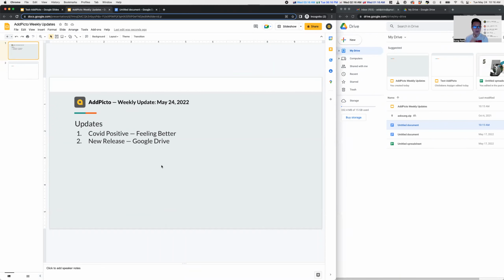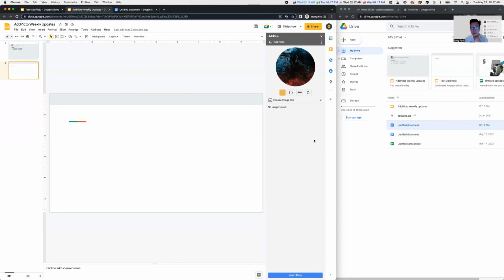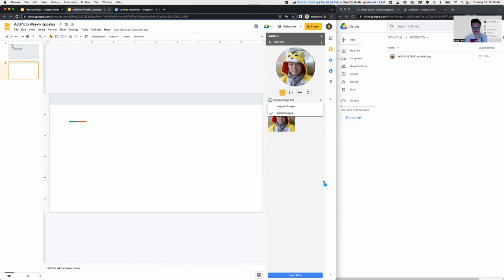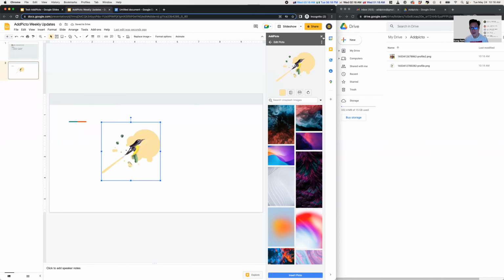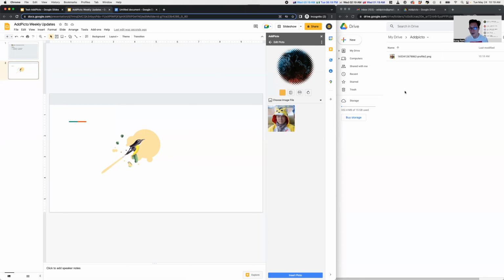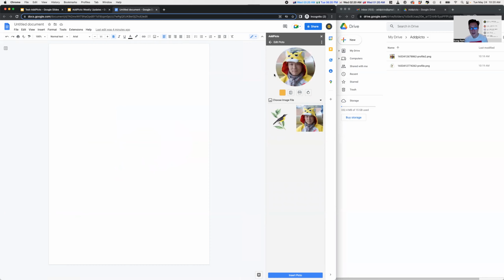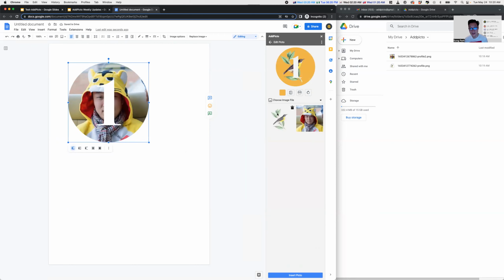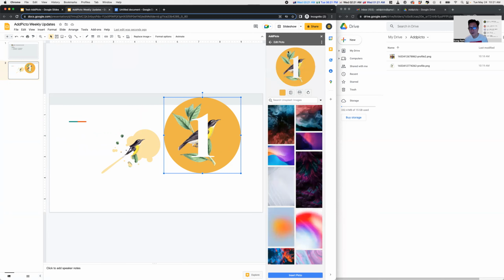AddPicto Weekly Update — May 24, 2022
Okay! So I did test positive for Covid last week. I had fevers around 101-102, with body aches and coughing. Fortunately I feel a lot better this week with temps at 97.8.

This week we've updated AddPicto to support saving uploaded images onto your Google Drive. This way you can upload your images and use them from Google Slides, Google Docs, and Google Sheets.